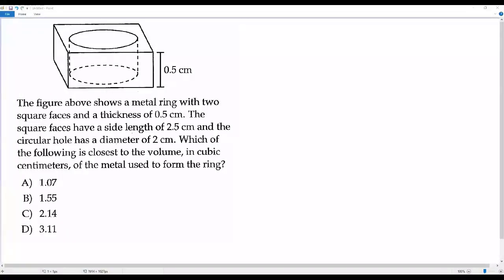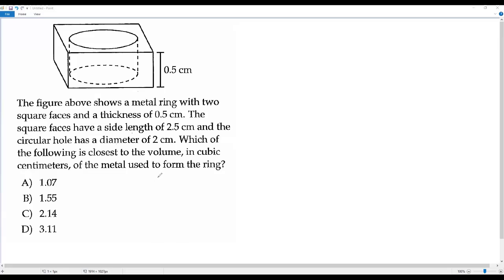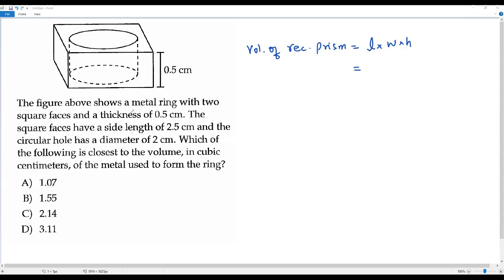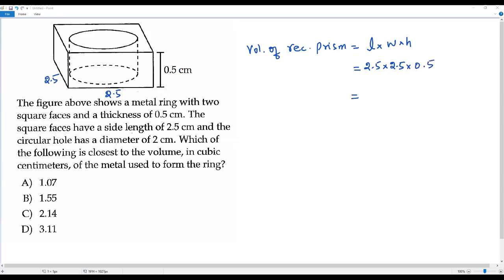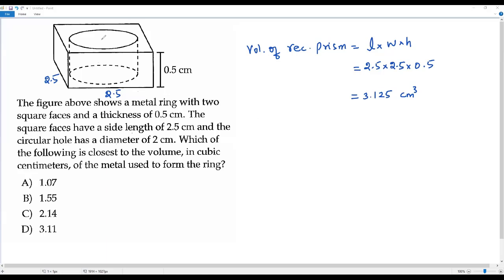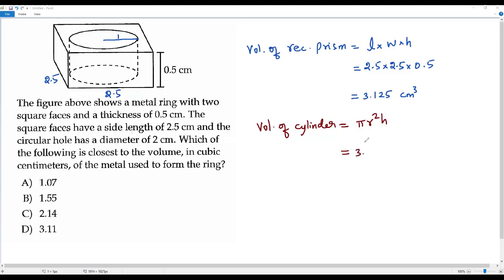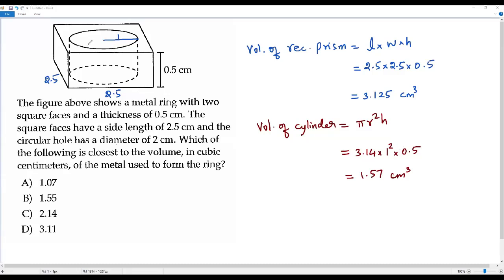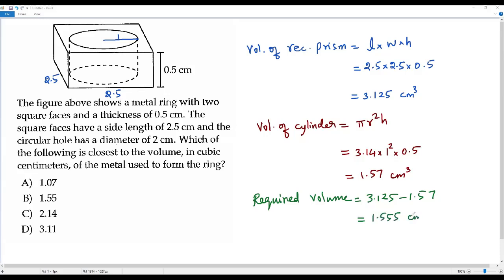SAT Math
The figure above shows a metal ring with two square faces and a thickness of 0.5 cm. The square faces have a side length of 2.5 cm and the circular hole has a diameter of 2 cm. Which of the following is closest to the volume, in cubic centimeters, of the metal used to form the ring?

A)  1.07
B)  1.55
C)  2.14
D)  3.11